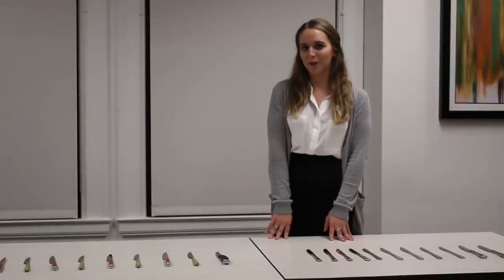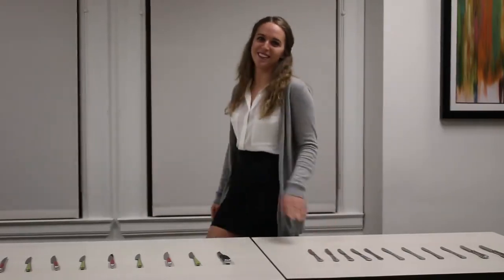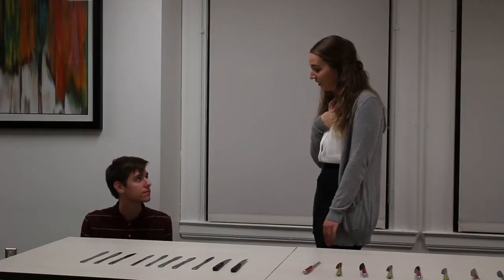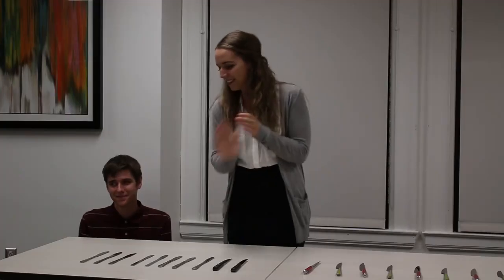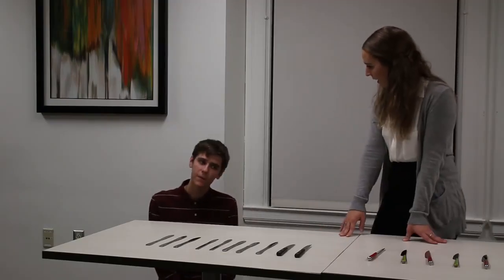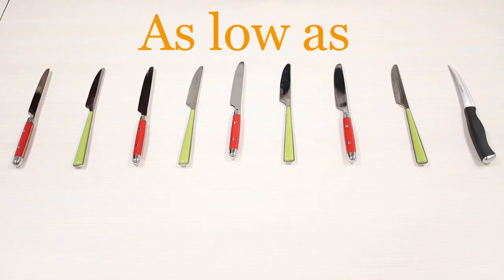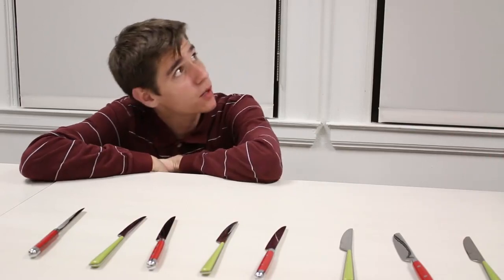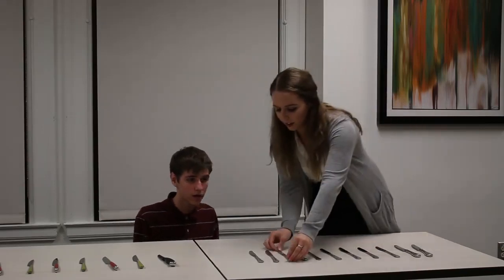Knife Shopping Network - 24 Hour Film Festival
This group from our 24 Hour Film Fest had to feature the month of September and a butter knife as a prop, and here's the result:
Check out Knife Shopping Network!